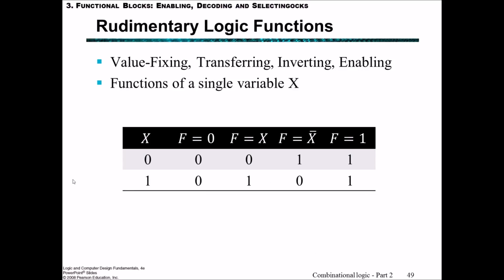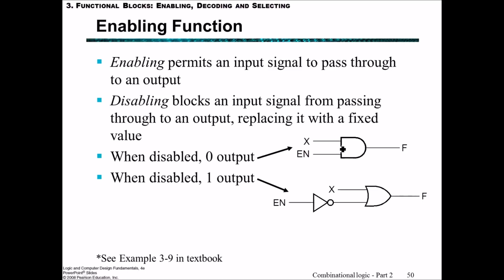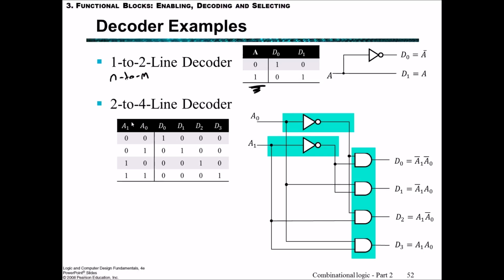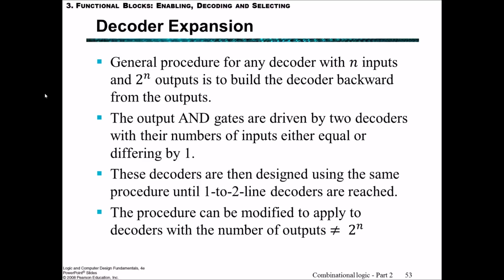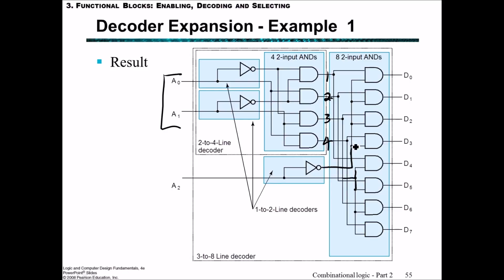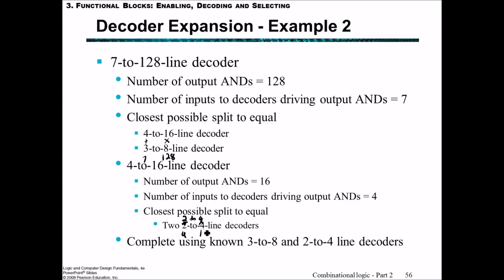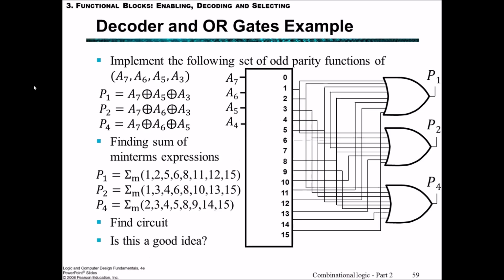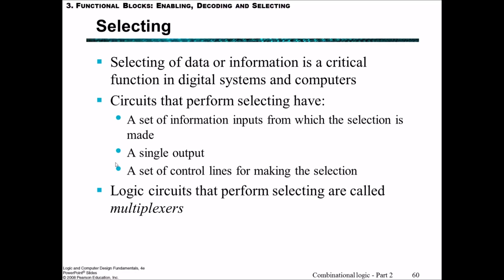Lecture 3.3 - Functional Blocks: Enabling, Decoding and Selecting (Mx1)